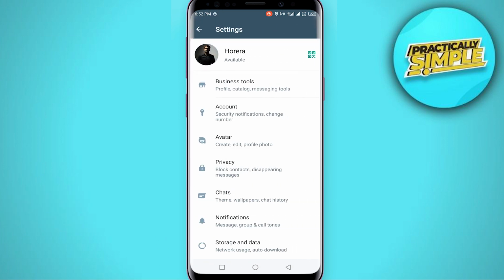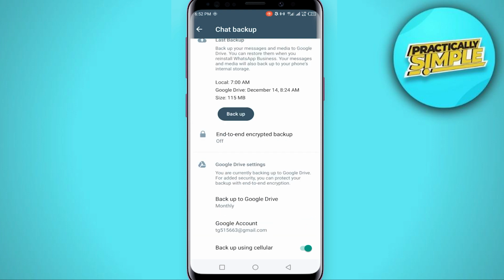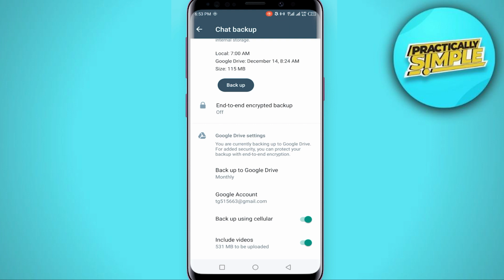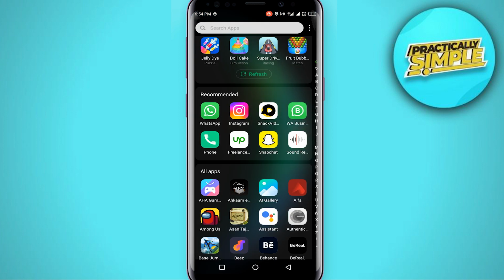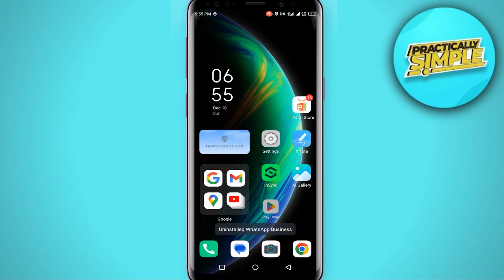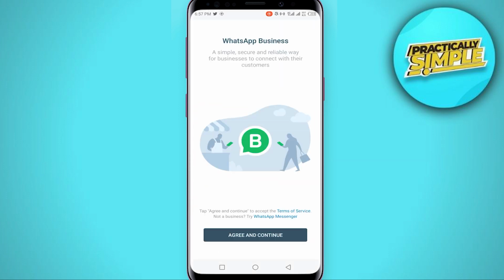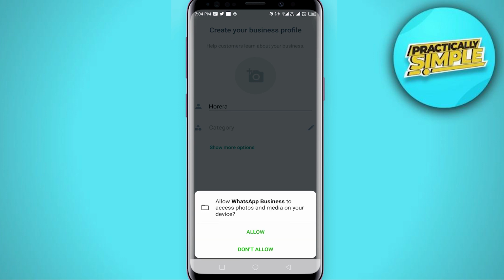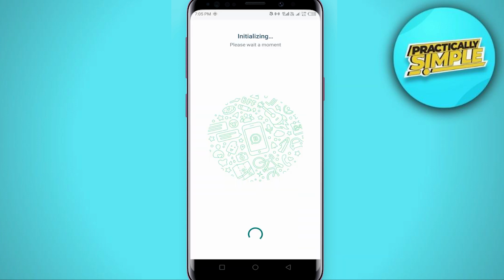How to Backup and Restore WhatsApp Messages on Android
If you want to Find How to Backup and Restore WhatsApp Messages but don't know how to do it, then this tutorial is for you!

In this tutorial, I'm going to show you How to Backup and Restore WhatsApp Messages.